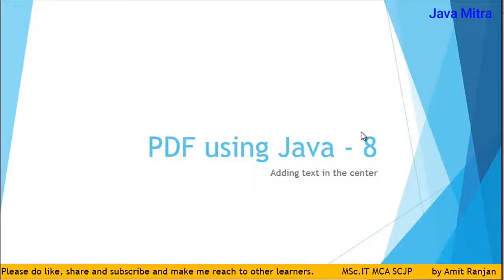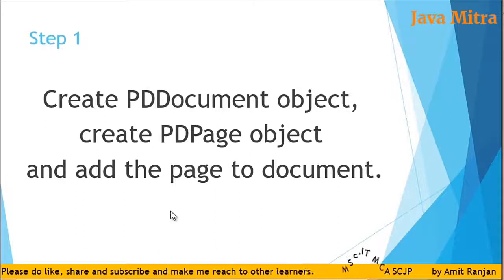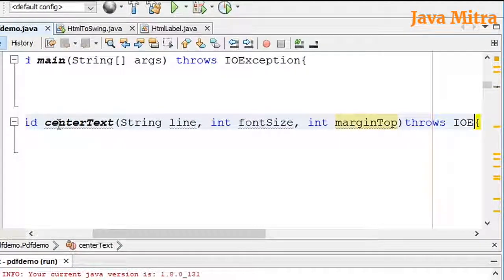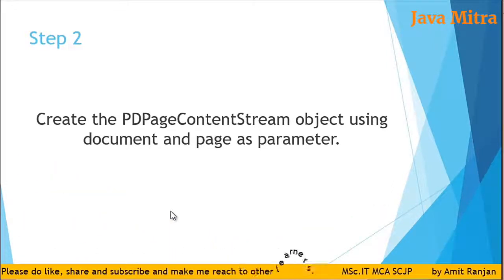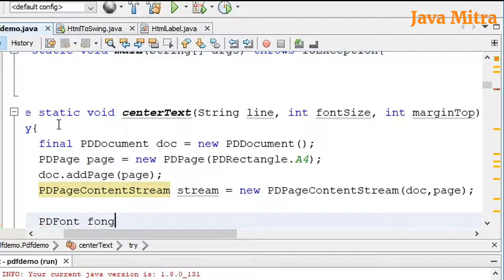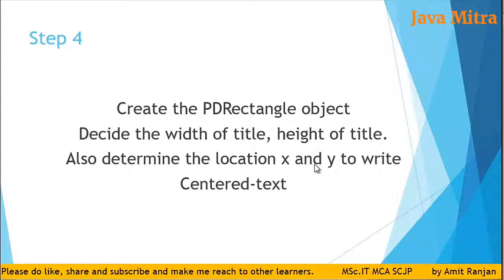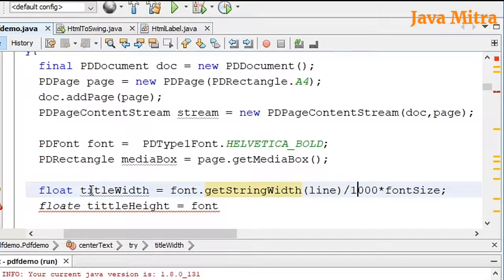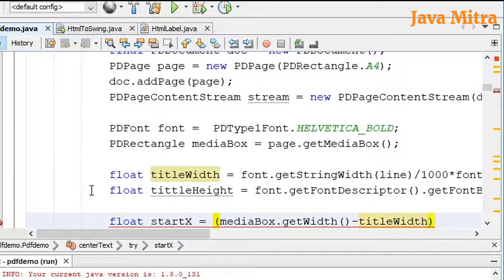Java PDF Creation : 8. Add Center aligned text with PDFbox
This video is about, how to add text with center alignment in PDF page.